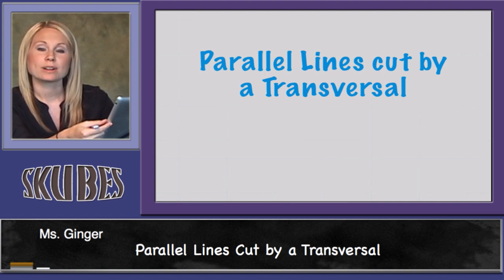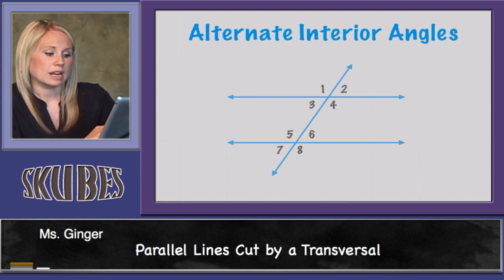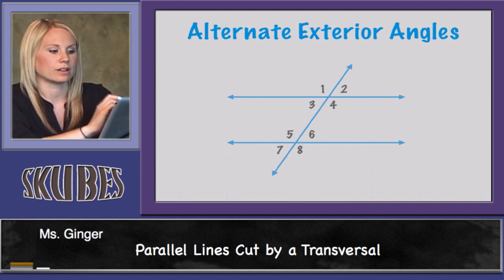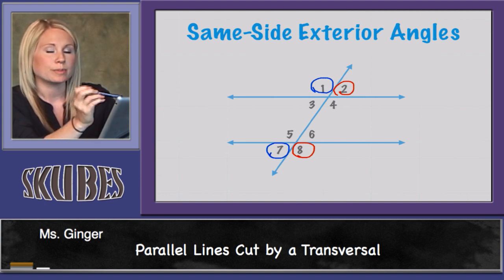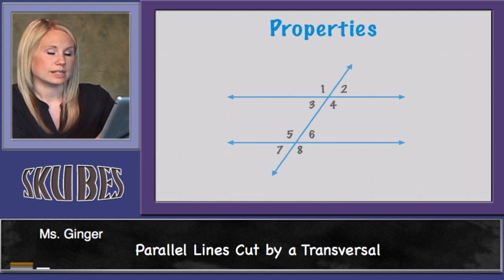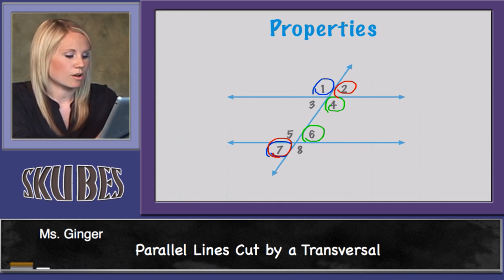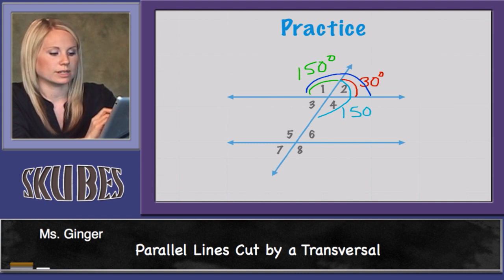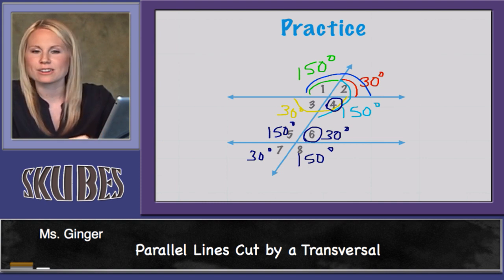Parallel Lines Cut by a Transversal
8.G.5
Use informal arguments to establish facts about the angle sum and exterior angle of triangles, about the angles created when parallel lines are cut by a transversal, and the angle-angle criterion for similarity of triangles. For example, arrange three copies of the same triangle so that the sum of the three angles appears to form a line, and give an argument in terms of transversals why this is so.

G-CO.9
Prove theorems about lines and angles. Theorems include: vertical angles are congruent; when a transversal crosses parallel lines, alternate interior angles are congruent and corresponding angles are congruent; points on a perpendicular bisector of a line segment are exactly those equidistant from the segment’s endpoints.